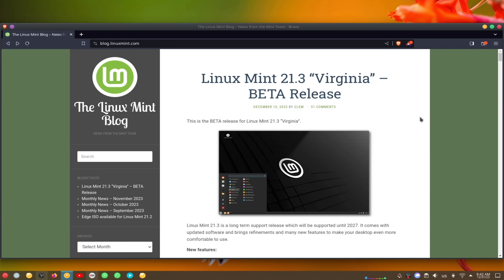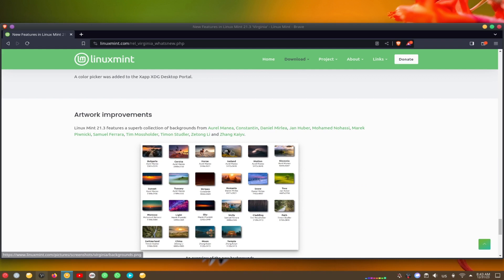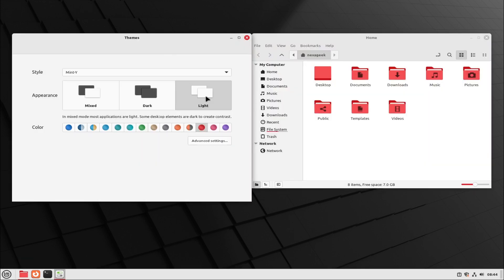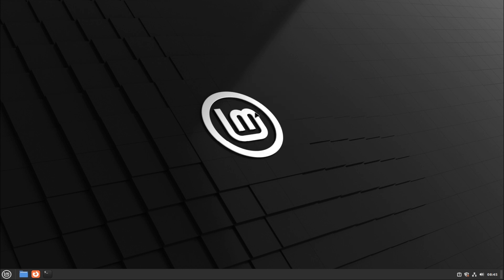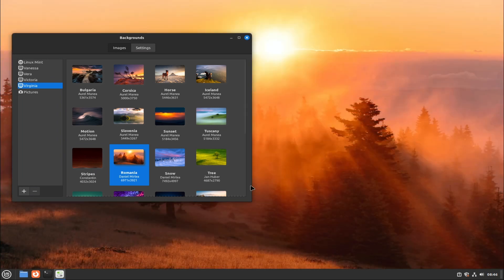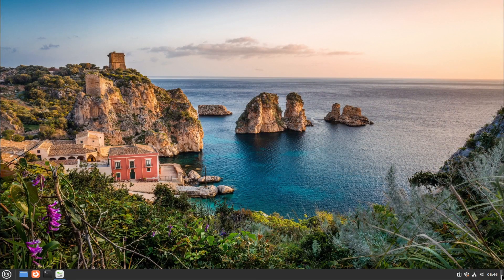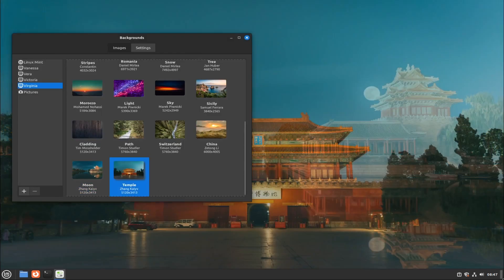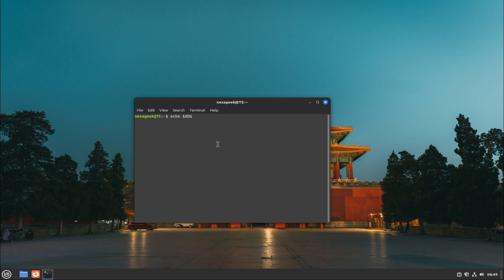Linux Mint 21.3 "Virginia": New Features & Wayland Support Will BLOW Your Mind!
n this video, we'll be diving deep into:

The all-new Cinnamon 6.0 desktop: Experience a sleek, modern, and customizable interface with dual-tone color schemes, improved animations, and a revamped theme selector.
Wayland has arrived!: Take advantage of smoother graphics, better performance, and enhanced security with this cutting-edge display server.
A treasure trove of new features: Discover improved search functionality, enhanced multimedia capabilities, and powerful automation tools.